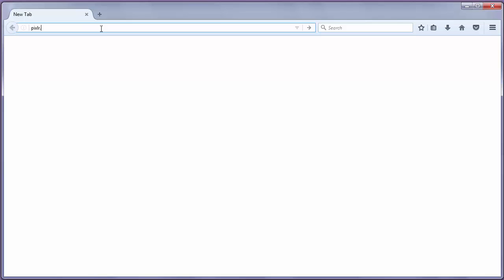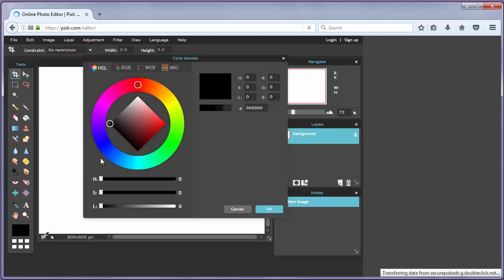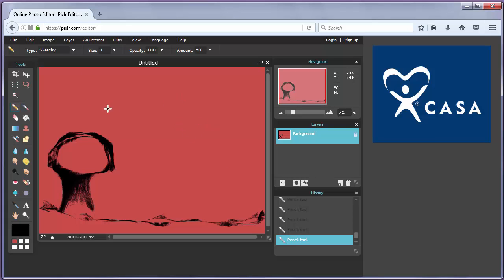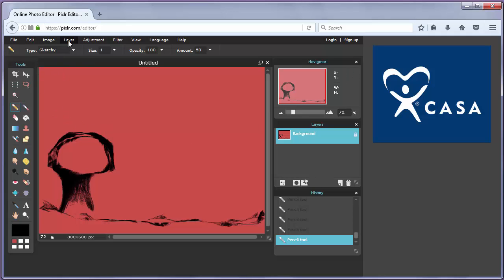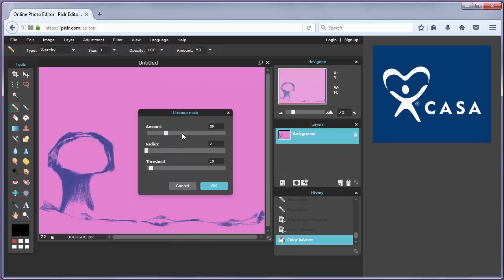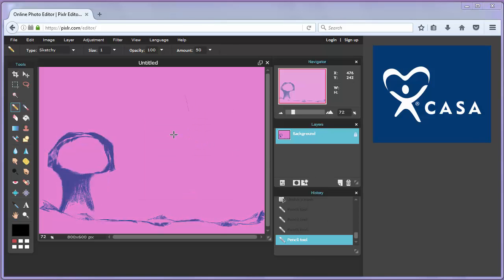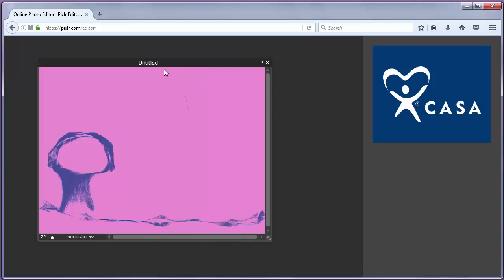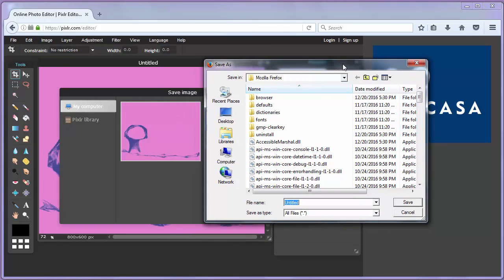Great online tool (web app) for editing photos or making images (similar to photoshop)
Hi.
In this lesson we're going to talk about one great online tool for editing photos or making images.